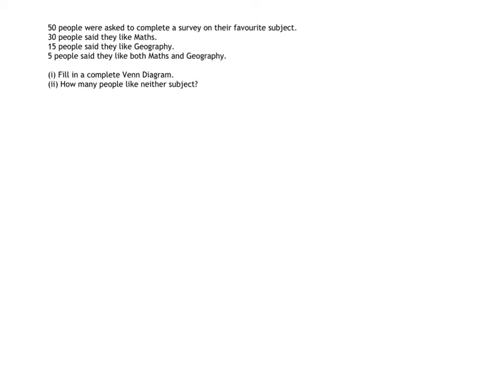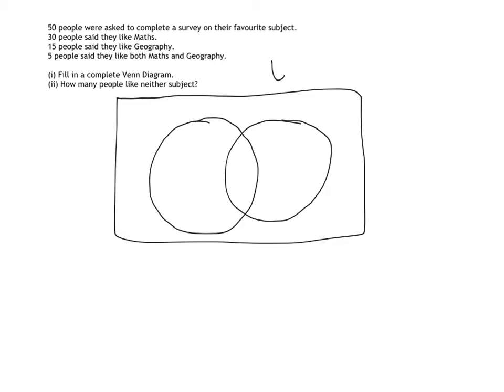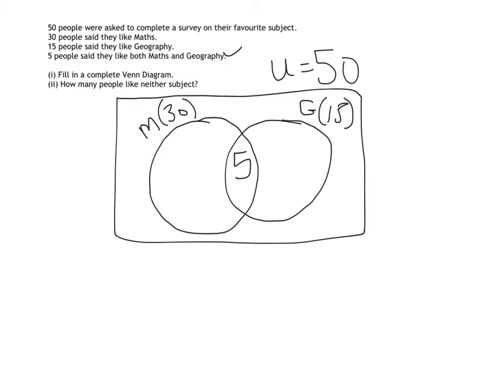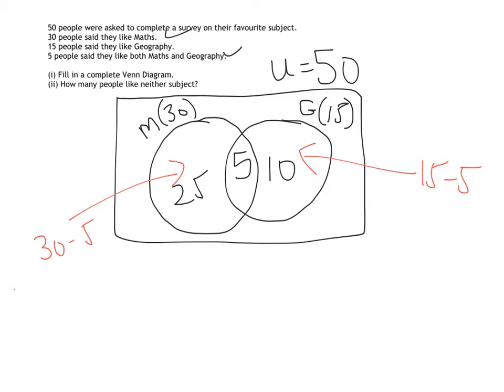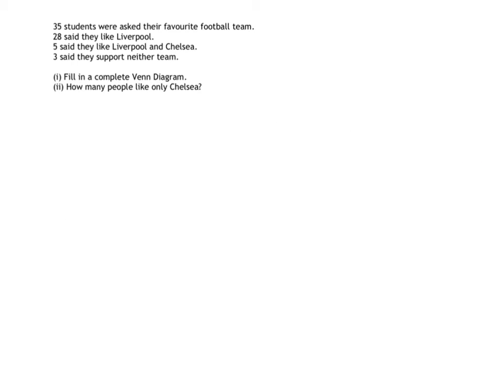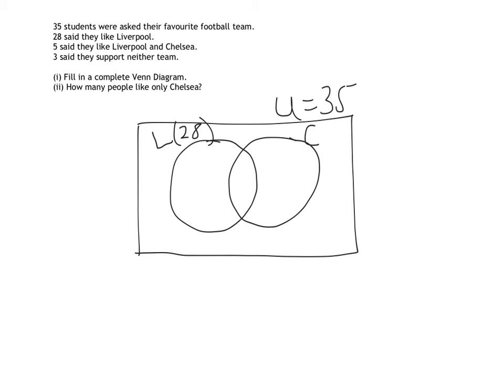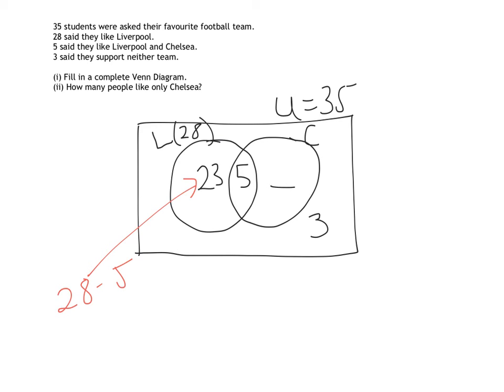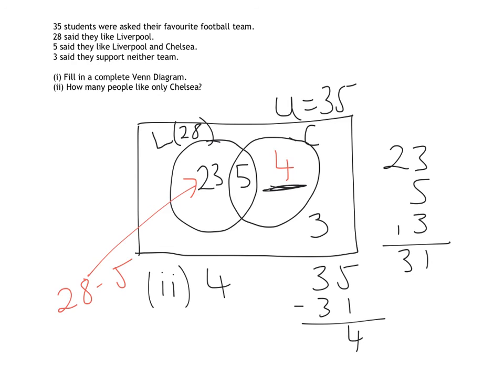Problem Solving with Sets